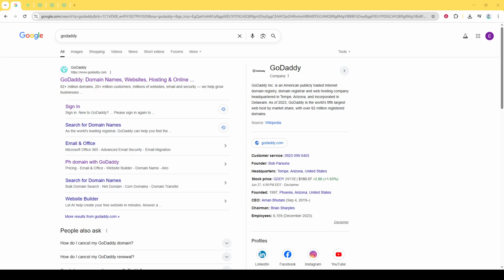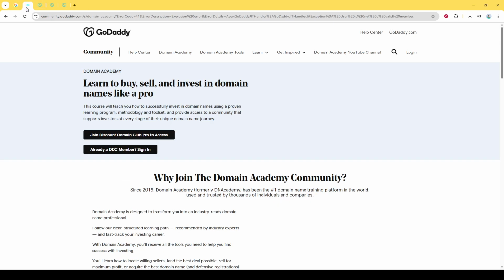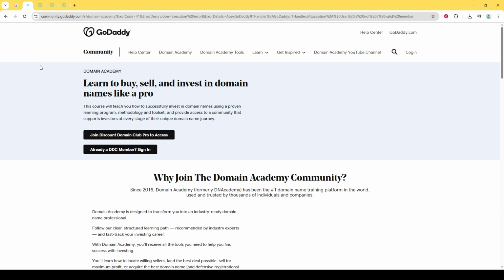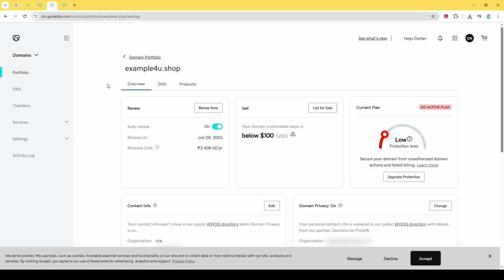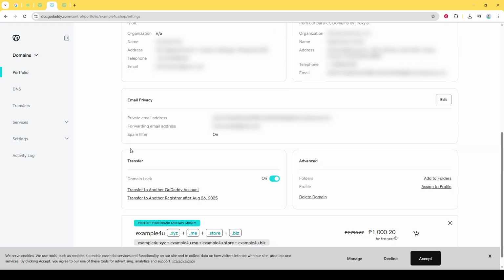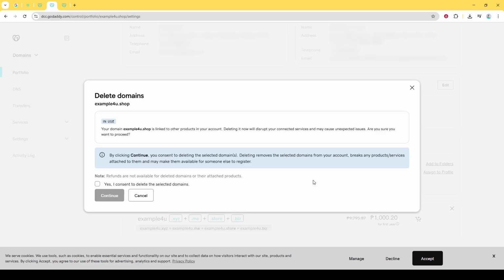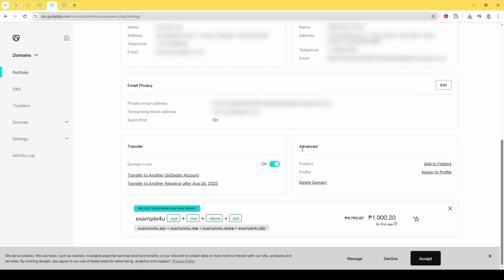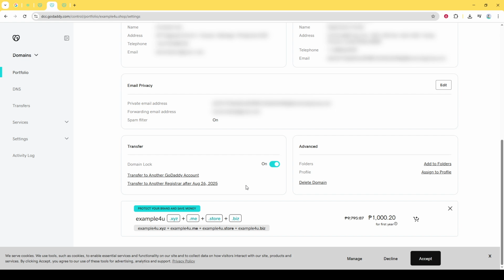How to Cancel Your GoDaddy Domain [2026 Full Guide]